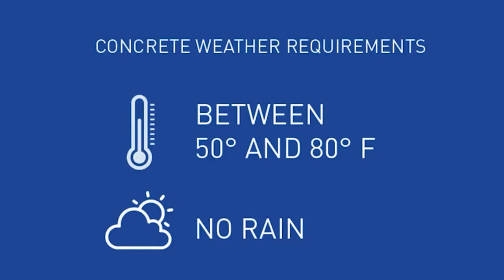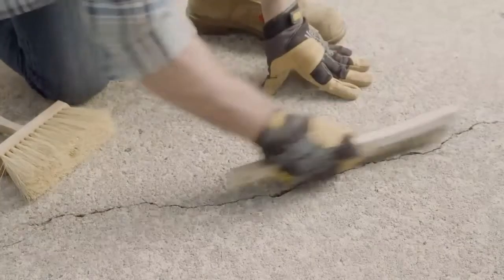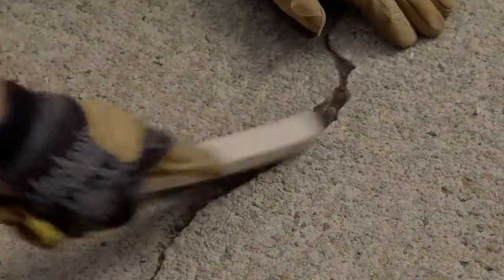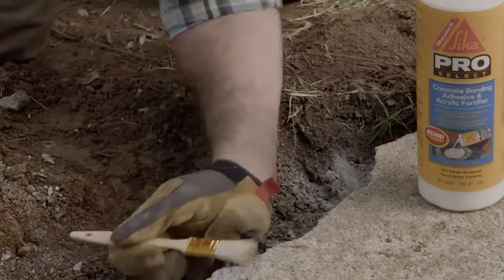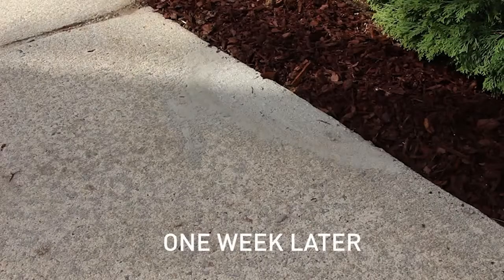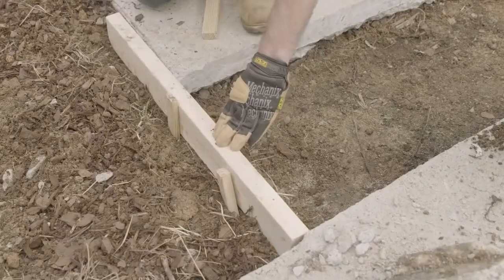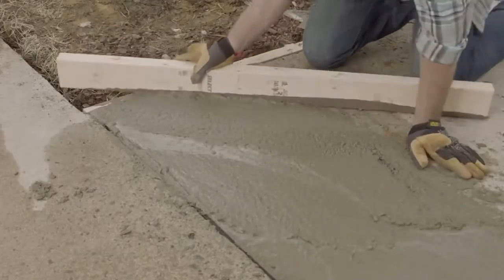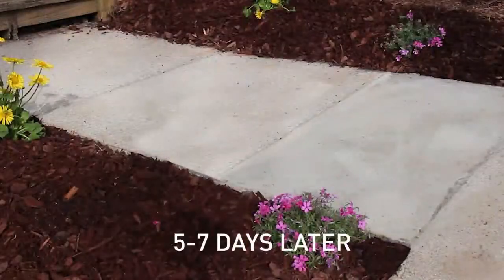How to repair sidewalk concrete cracks ?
how to repair the sidewalk or pavement concrete cracks ?